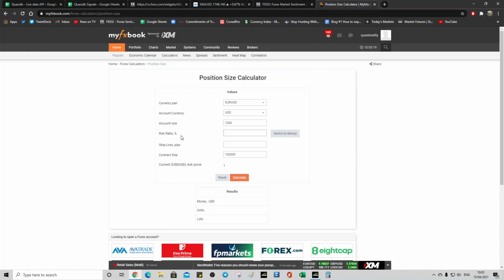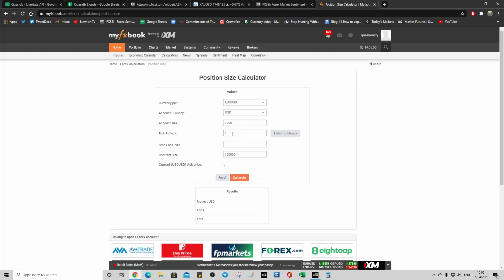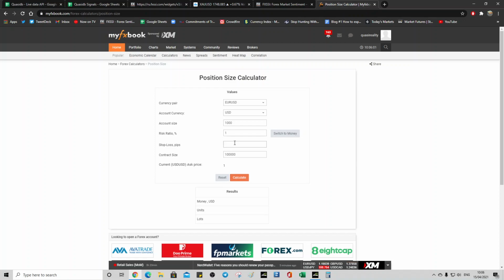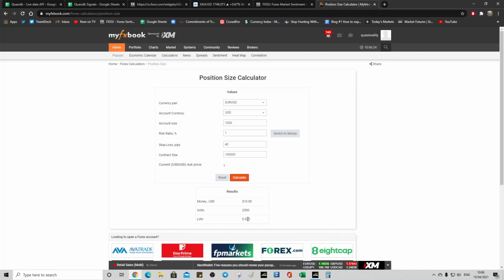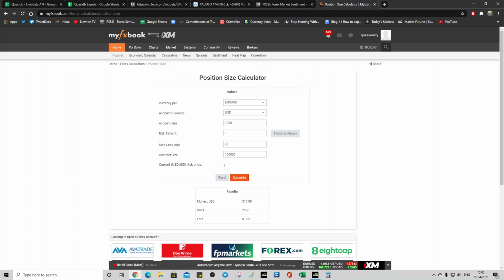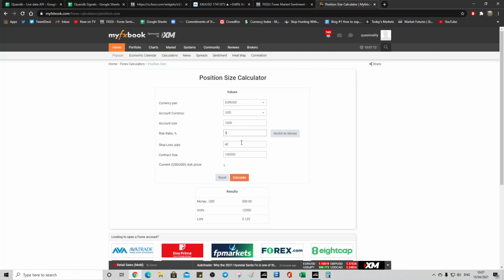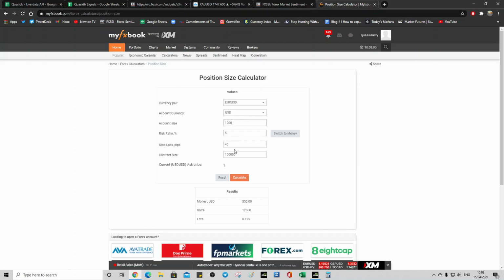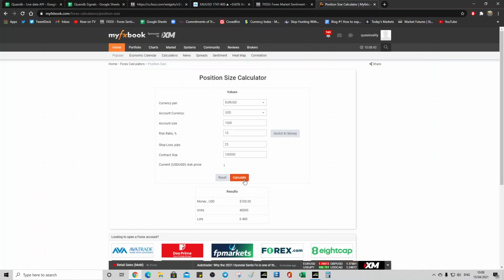Risk management basics: Part 1 - Position size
(for an awesome broker that allows microlot position sizing) Quasidb affliliate link ^